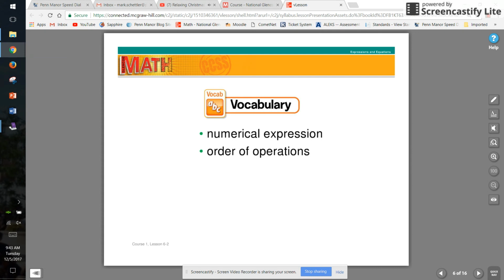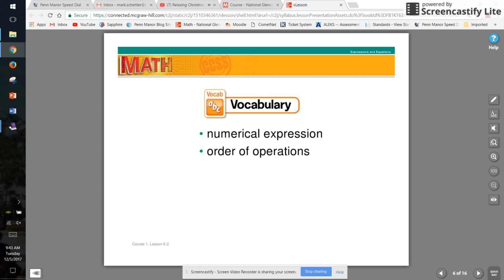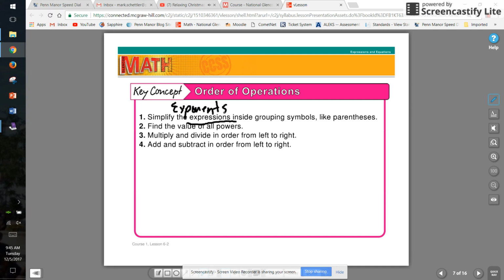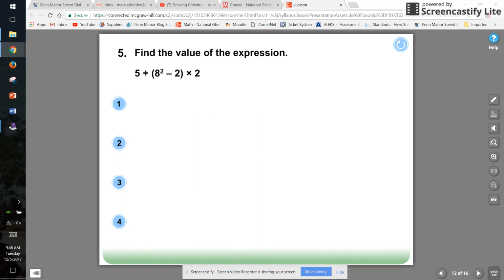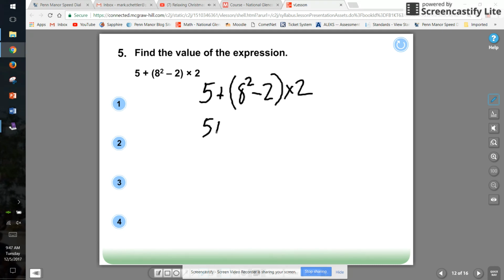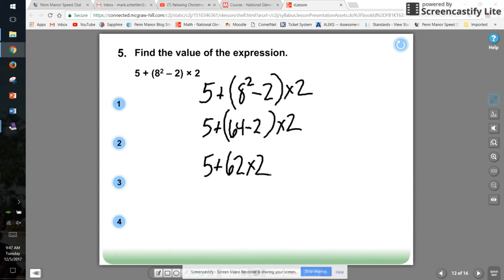Order of Operations